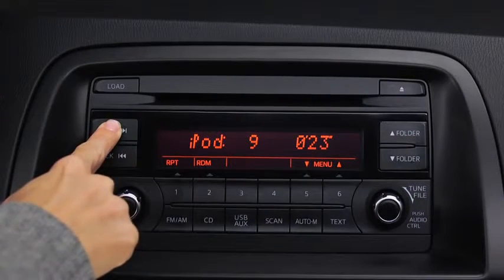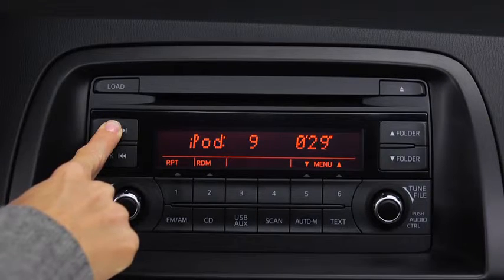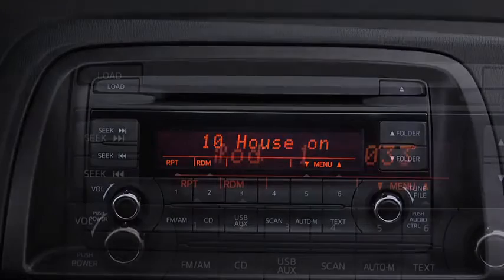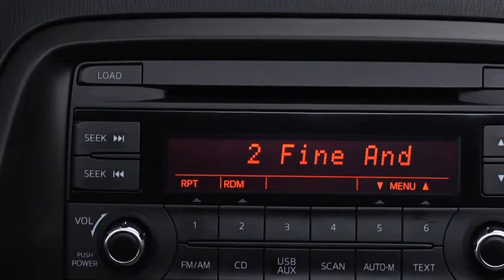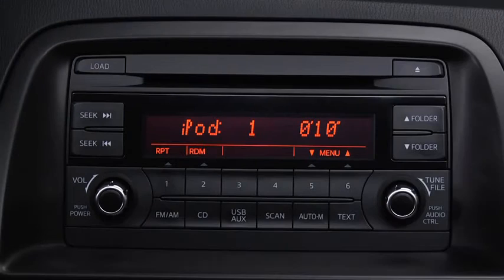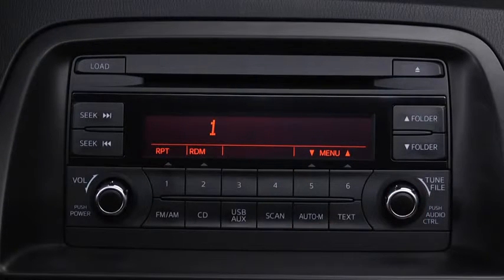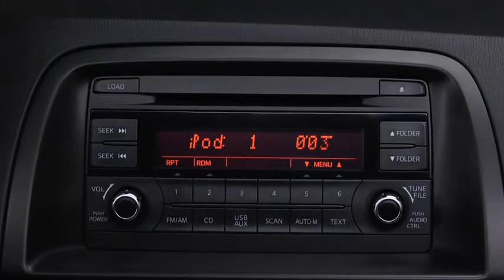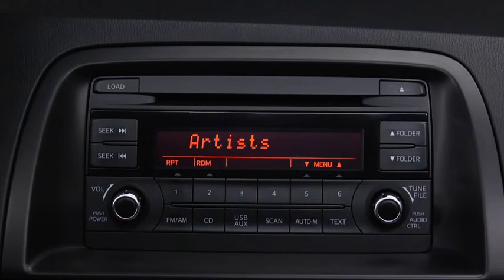CX5Auxiliary Audio USB Input Type A